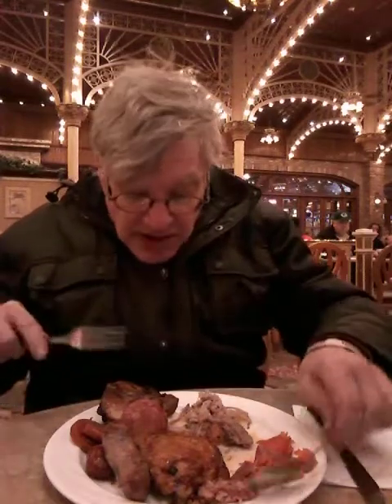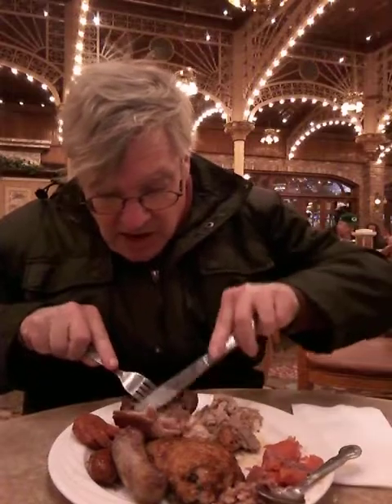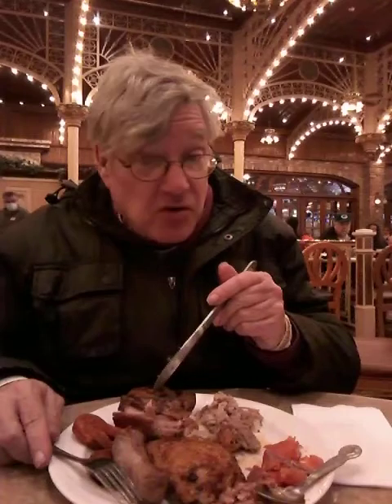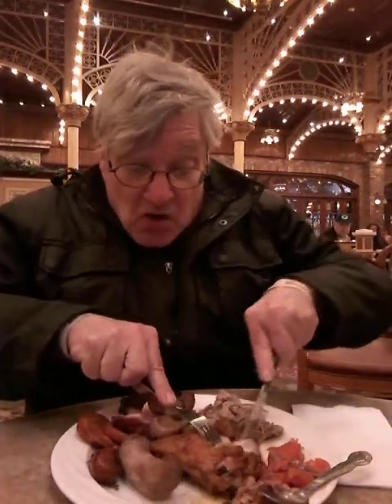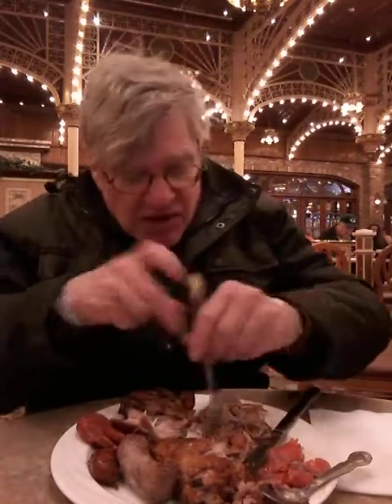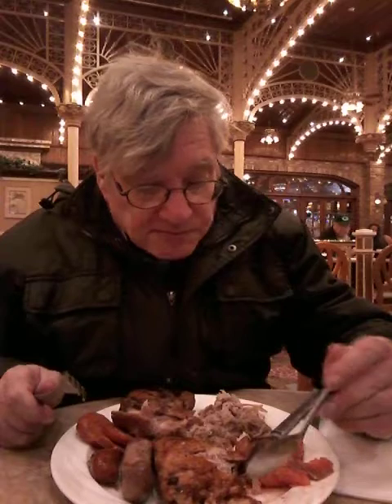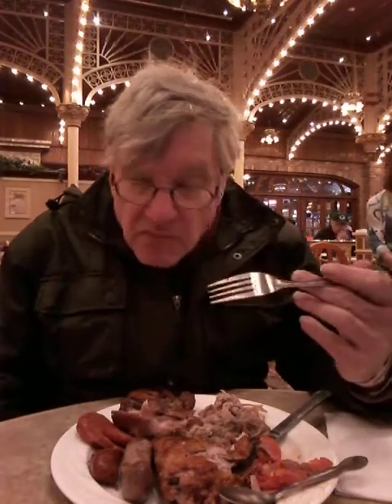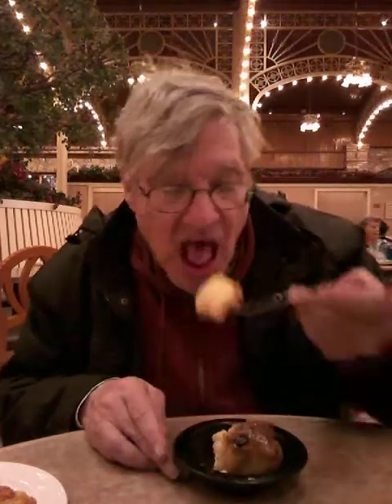Market Buffet at Main Street Station Review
The Bigtime Influencer is reviewing his first Vegas Buffet.